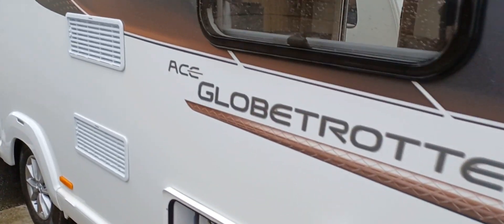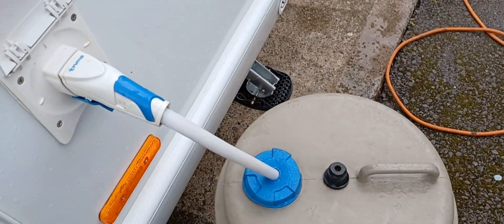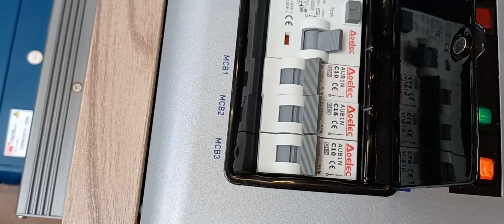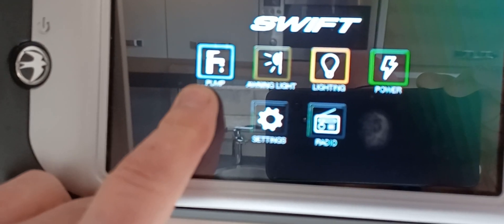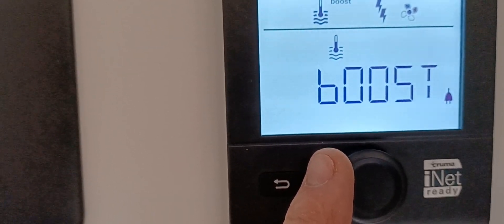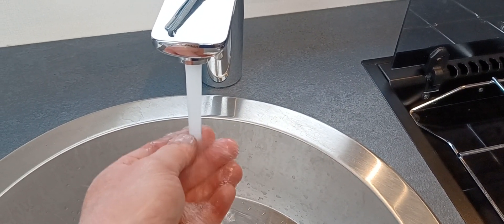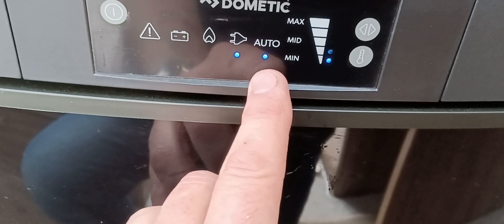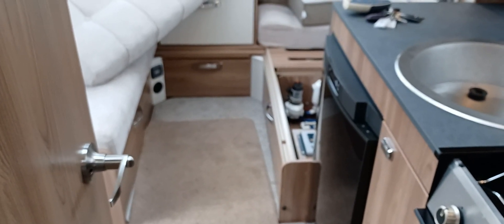Swift Ace Globetrotter